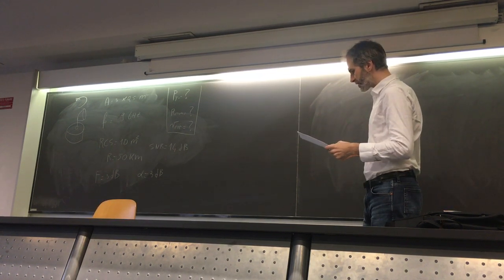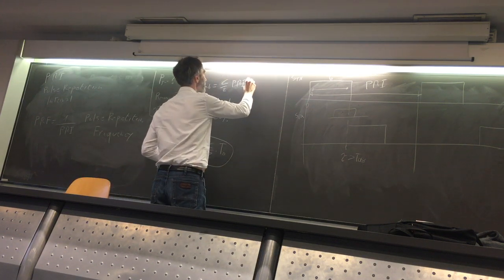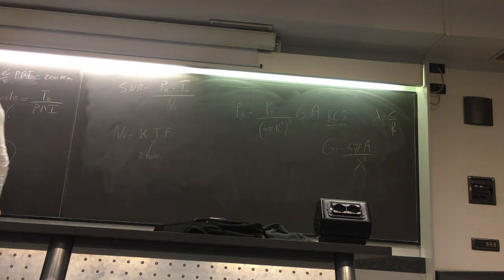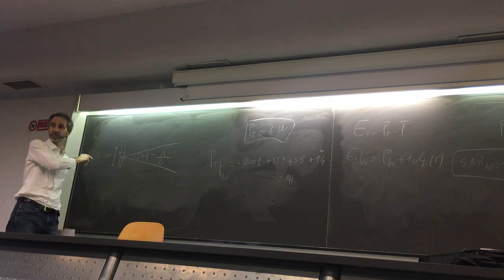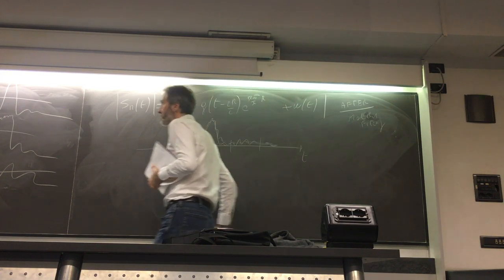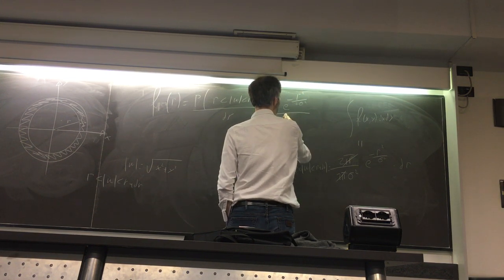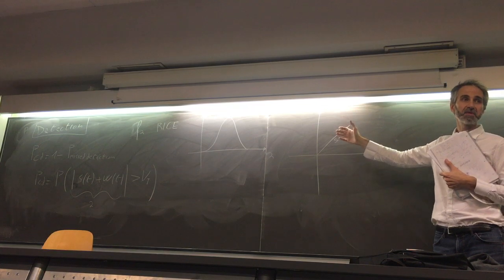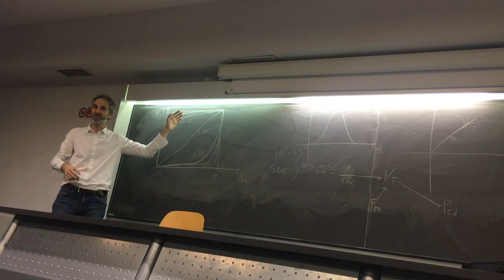08 Nov 2018